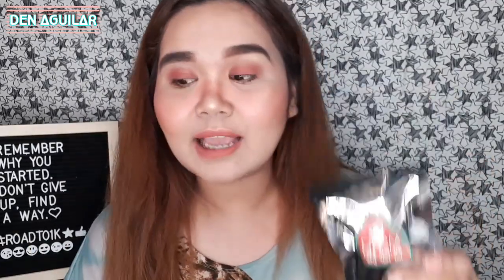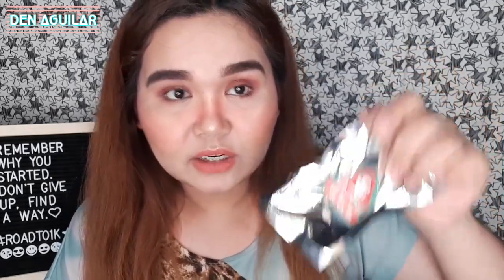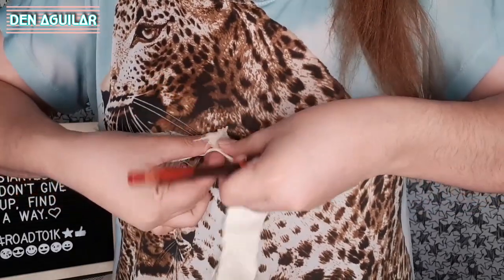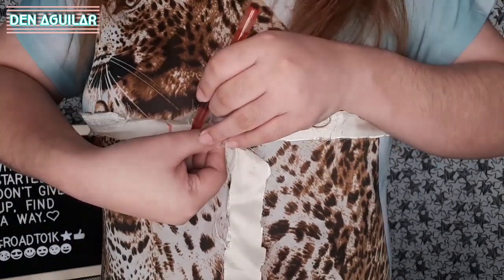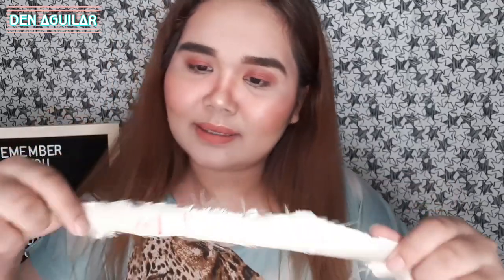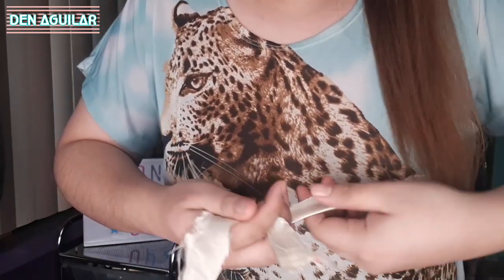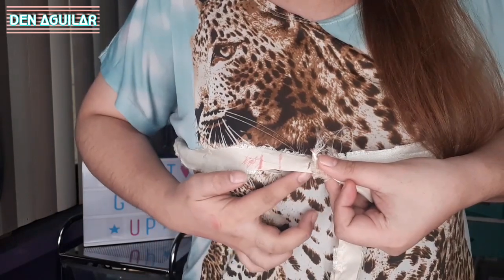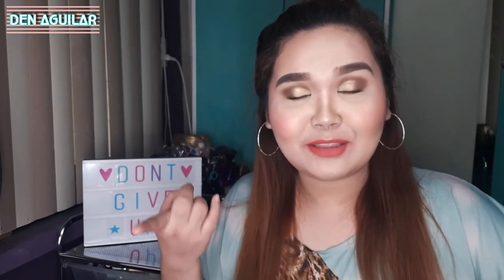120Php na pampalaki ng Future/Dibdib mo? (B**bs)! May CHANCE ka pa tih 🤣 (Non-surgical) | JDA 💋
WATCH IN HD for better quality (720p or 1080p) / Higher the volume if needed! :)

I hope you enjoyed watching this video and hopefully this video helped you somehow. 🤗 💜

Have something for me? 📩

Carousell: deniseaguilarrr (When searching, click the SEARCH USER INSTEAD first before you search for my acct. 🤗)

Xoxo,
Denise 💋